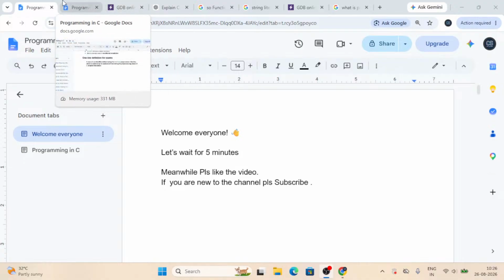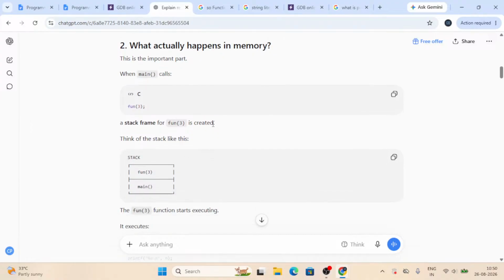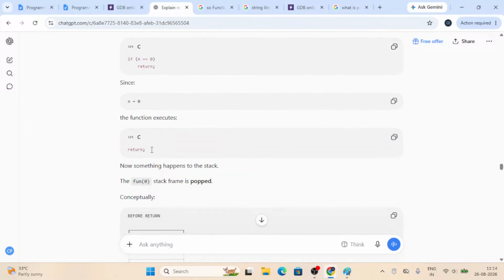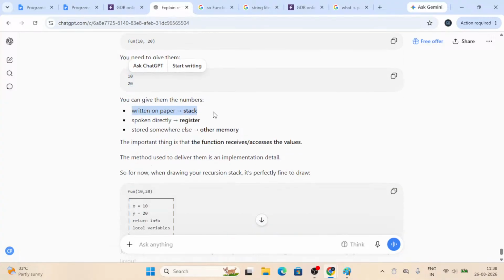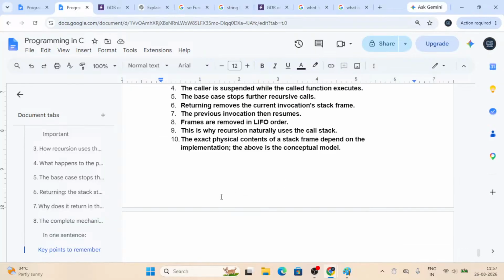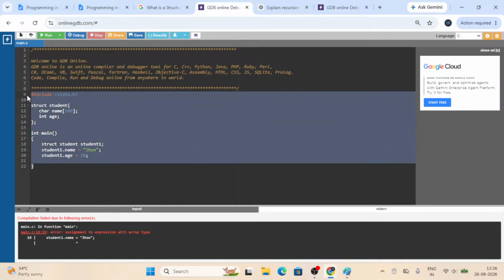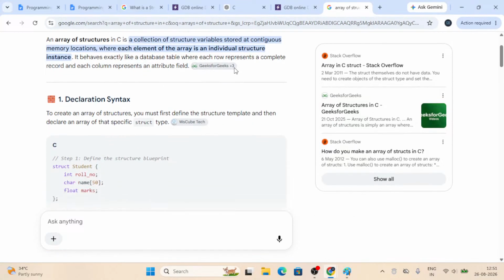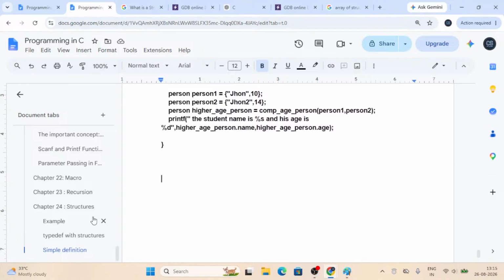🔴 Day -06 Part-01 | Learning C Programming from Scratch | Study With Me